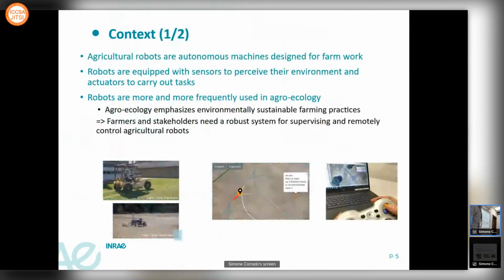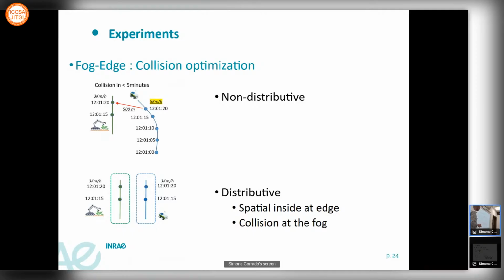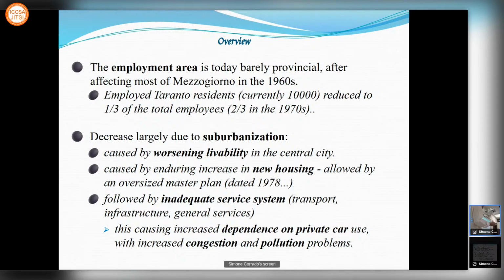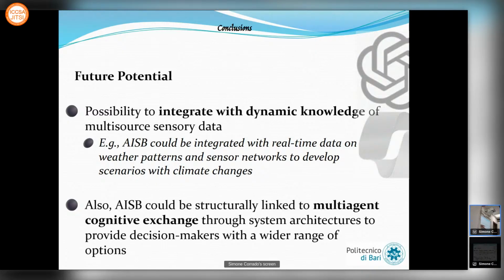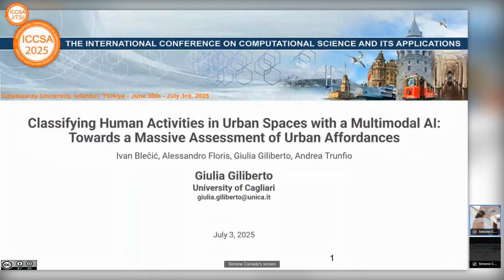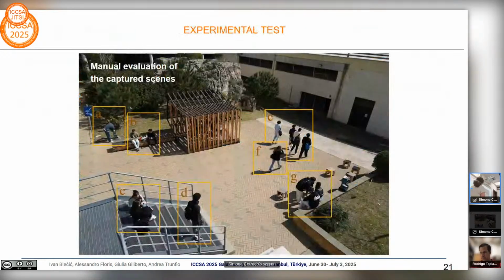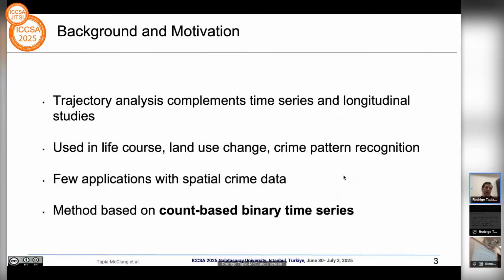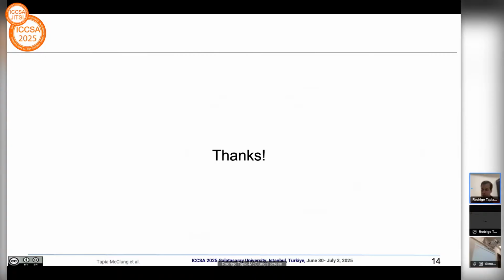ICCSA 2025 03th July Session C morning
The 25th International Conference on Computational Science and its Applications: live streaming of the room C 03th July morning